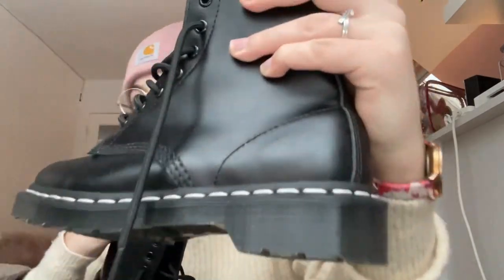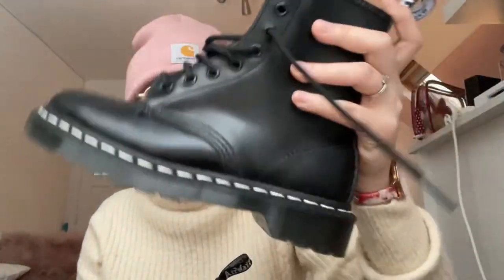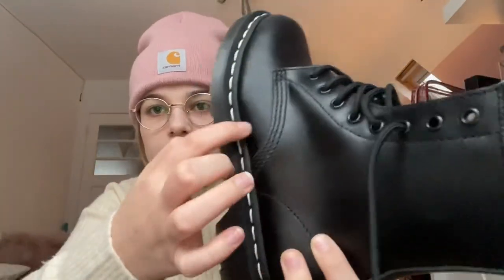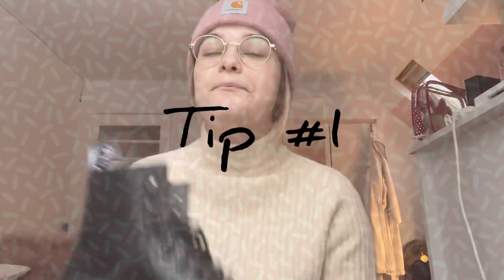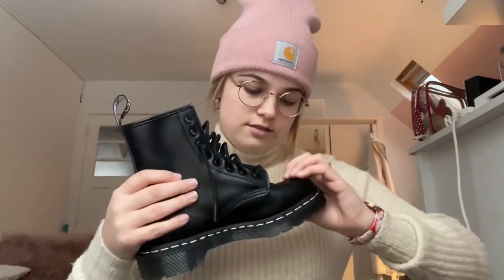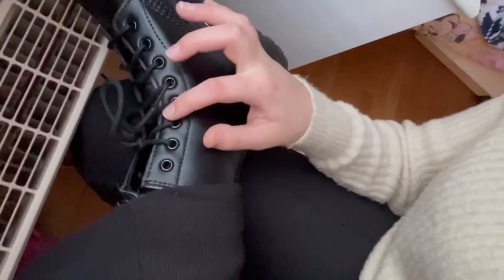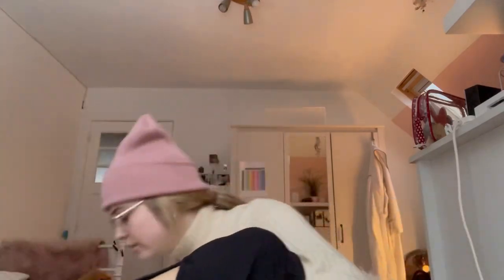TIPS ON HOW TO BREAK IN DOC MARTENS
Hello!
Here’s a video with tips on how to break in your Doc. Martens! I hope it’ll help some of you!

I hope you like it! If not, you can give it a thumbs down, that's the beauty of free will!

Love,
Davina